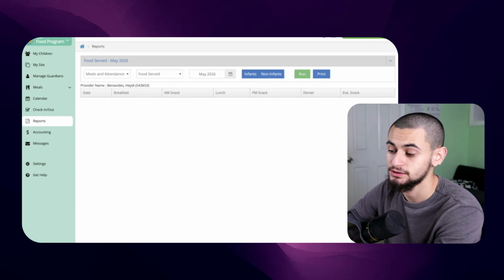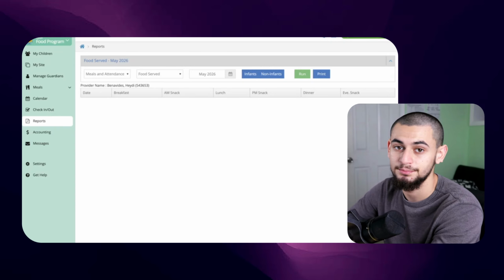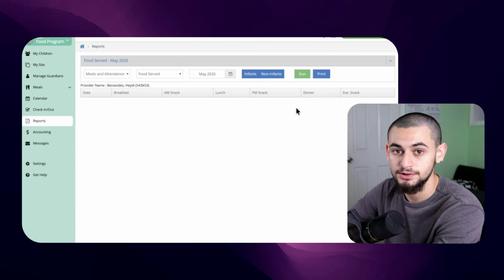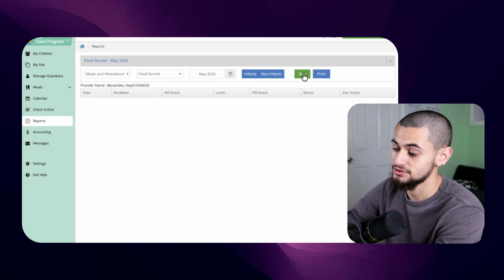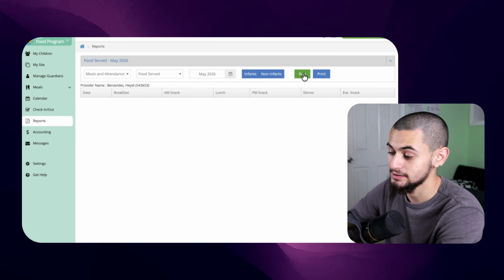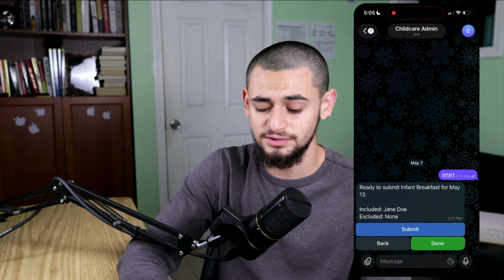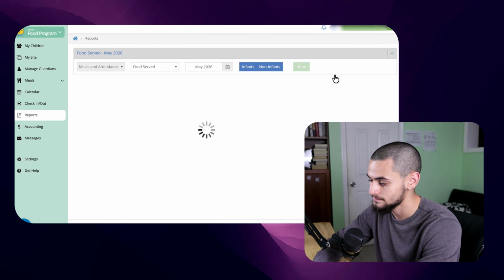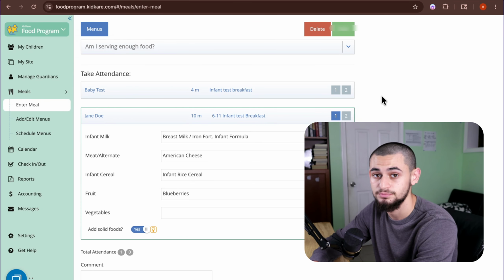Childcare admin will NEVER be the same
Childcare providers using KidKare and CACFP know how much time gets lost logging meal counts, attendance, and food program paperwork.

In this video, I show a simple AI automation that lets a childcare provider update KidKare by pressing a couple buttons on their phone, instead of manually clicking through the same admin tasks every day.

The goal is simple: help family childcare providers save time, reduce end-of-day paperwork, and make CACFP reporting easier without learning brand-new software.

This demo shows how tools like Telegram, AI, and automation can connect into the childcare workflow providers already use. Instead of replacing KidKare, this system works around the provider’s existing process and makes the repetitive parts faster.

If you run a home daycare, family childcare business, or support providers through CACFP, this is the kind of automation that can save minutes every day and hours every month.

I’m Angel Benavides, and I help childcare owners save time with custom AI systems built around their real workflow.

Want to see how this could work for your childcare business or provider network?
Comment “KidKare” or reach out to connect.